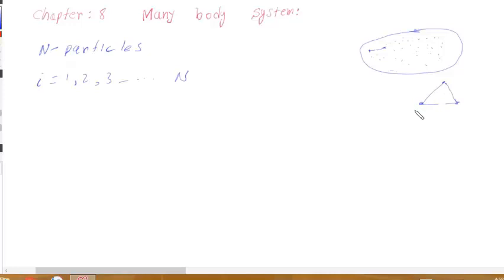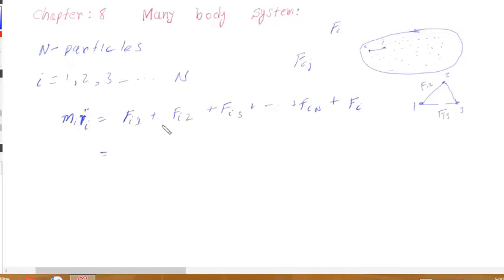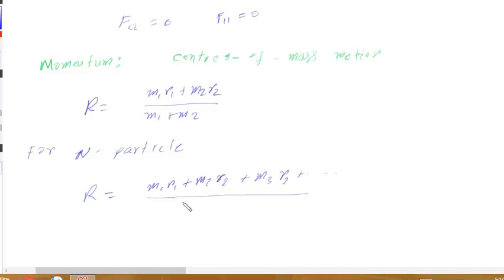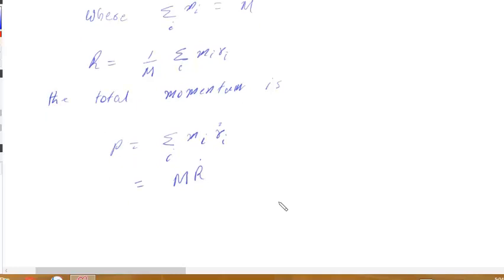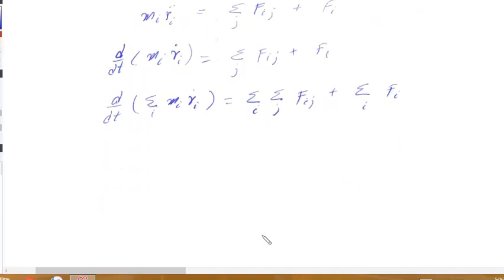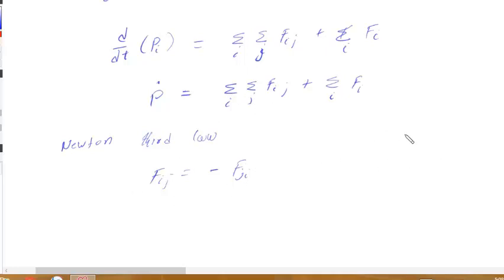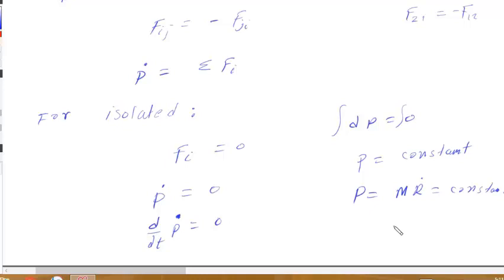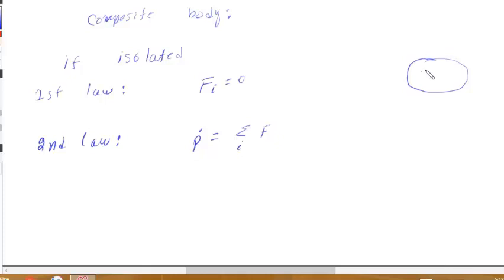momentum centre of mass motion